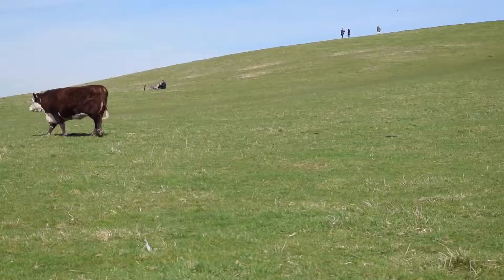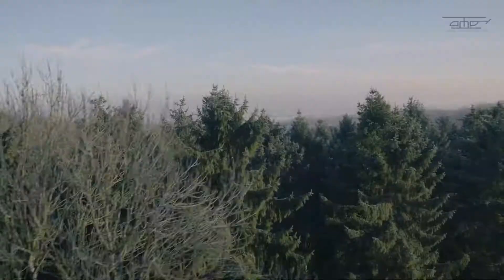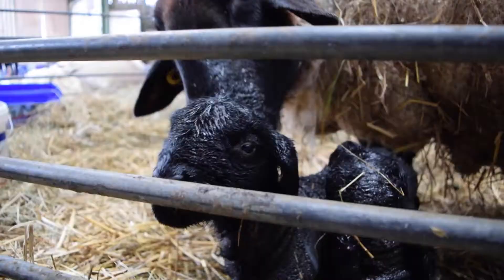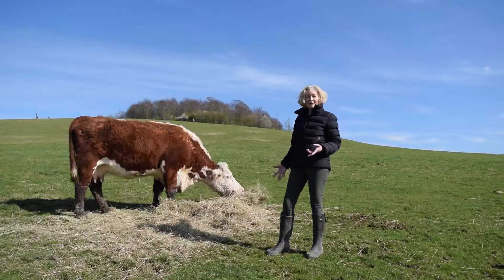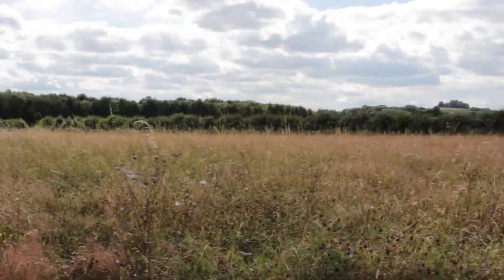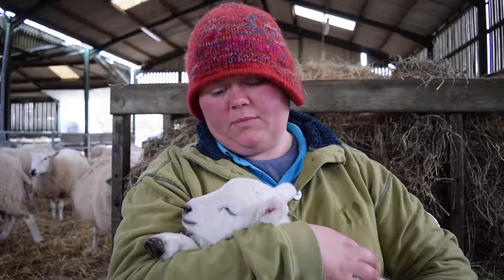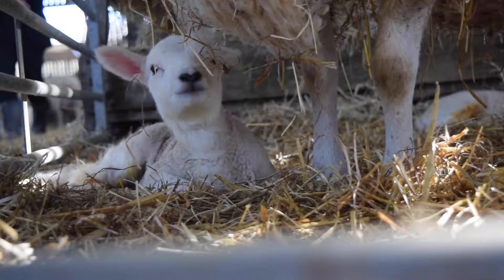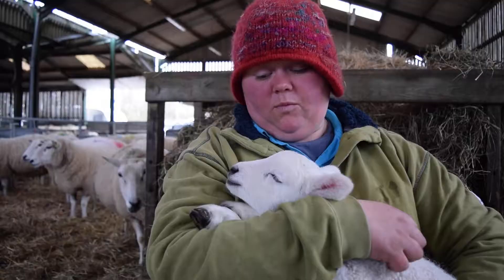Earth Trust Food & Farming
Informative video.
Video production and editing by Burst Design.